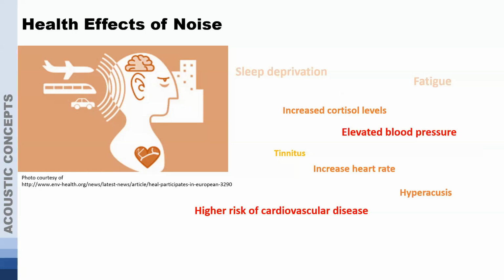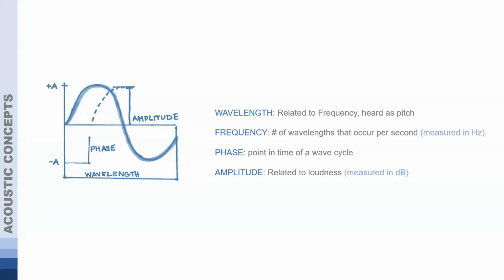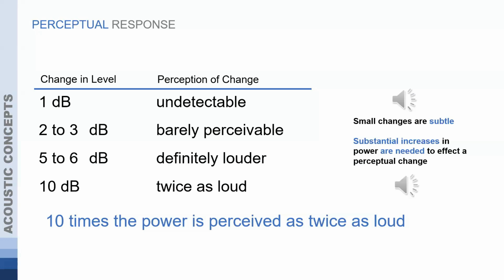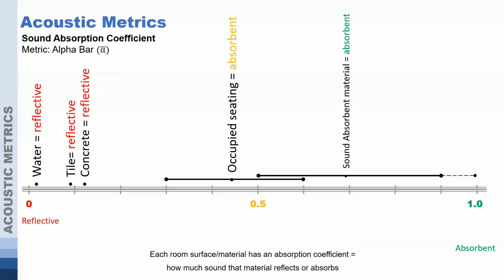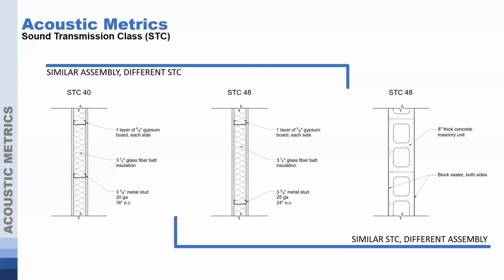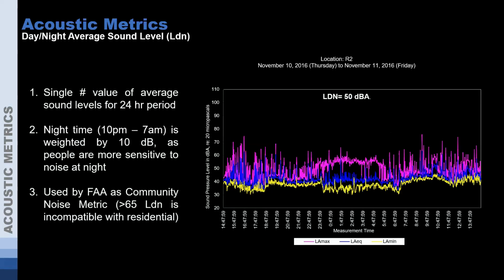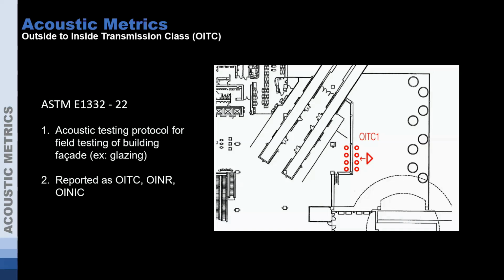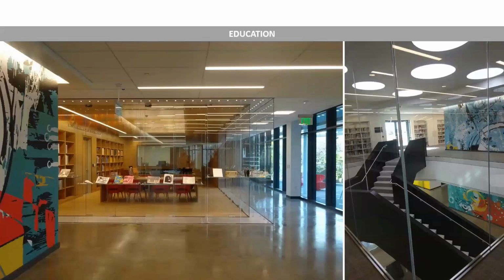Day 1 Session 5